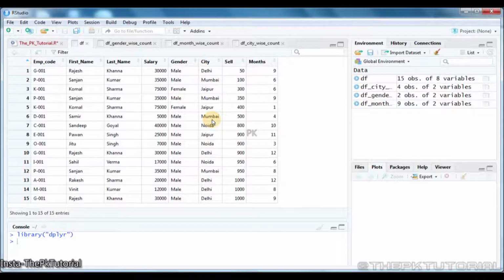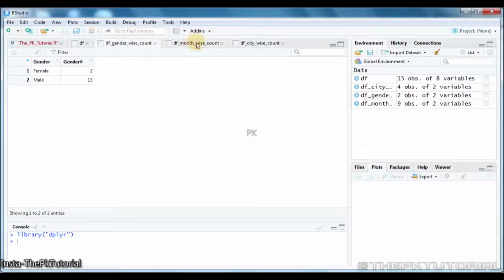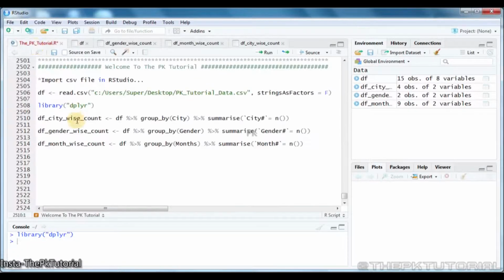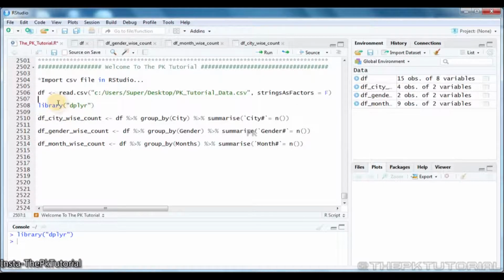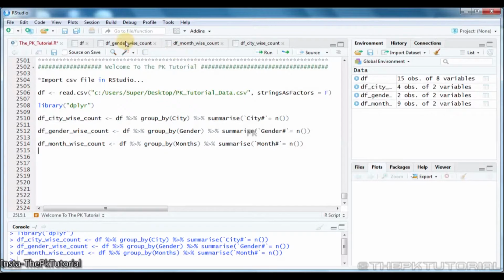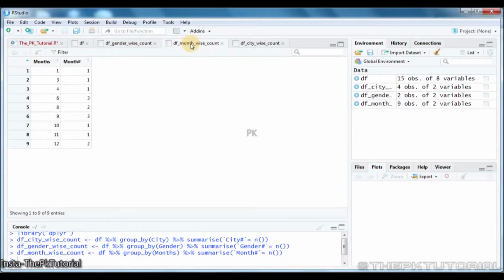Automate Summary | How to get count of a particular column in R | RStudio | R Programming Language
*Video Description :- R Language |Basic knowledge of R |R programming Tutorial | What is R | R language kya hai Hindi 001
*Video Description :- How to get maximum value and minimum value in a column R language learn data analyst and data analytics and Data Scientist and Data Engineer Hindi 002

*Video Description :- How to filter Rows in RStudio | How to use Dplyr for filter statement

*Video Description :- How To Read Csv Files in R

About Channel
 Pk tutorial is an initiative for all those who wants to make their career as data scientist.
This tutorial  provides video in a very easy language to understand various programming language
that help in the career of data science ,Data analyst, Data analytics and Data Engineer.
This tutorial basically focus on
* R
* Python
*Tablue
* SQL

R Language
*R
*R Language Kya Hai
*R programming Language
*RStudio
*r programming
*r programming tutorial
*r language tutorial
*r programming for data analysis
*r training for beginners
*r for data analytics
*r tutorial for beginners
*r tutorials for beginners
*r programming software
*r language for beginners
*r programming basics
*r programming tutorial beginners
*r programming language tutorial
*r programming for beginners
*r programming online
*learn r programming
*r studio for beginners
*data analytics for beginners
*statistical programming
*statistics
*r statistics
*r language
*r code
*r studio
*r programming tutorial in hindi
*data frame in r
*dataframe in r programming
*dataframe in r example
*rstudio data frame
*hindi
*r online course
*r programming training
*in hindi
*business analytics
*learn r
*ThePKTutorial
*The PK Tutorial

About Channel Topic
* sum in r
* sum function in r
* remove na in sum function
* totals row in r
* totals column in r
* row sum in r
* column sum in r
* r tutorial
* r programming
* r programming tutorial
* r language tutorial
* sum by group in r
* aggregate sum
* r programming software
* r programming language sum
* r programming basics
* aggregate r
* r programming sum command
* aggregate function
* r programming online
* learn r programming
* sum of data frame column
* na.rm r
* statistical programming
* statistics
* r programming language
* r statistics
* r language
* r code
* r studio
* sort
* arrange
* sort data
* sort data in r
* rstudio data frame
* how to create a dataframe in r
* r data frame create
* r dataframe calculate new column
* r dataframe group by sum
* r dataframe set rownames
* hindi
* r online course
* r programming training
* in hindi
* rstudio
* business analytics
* learn r